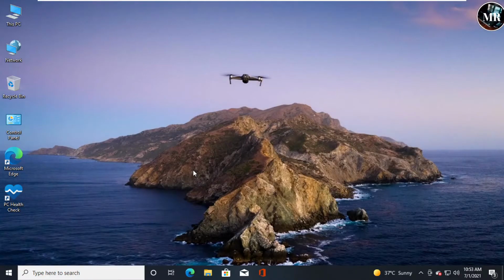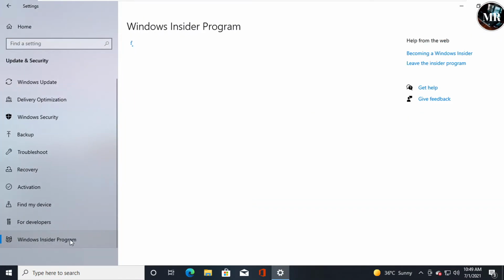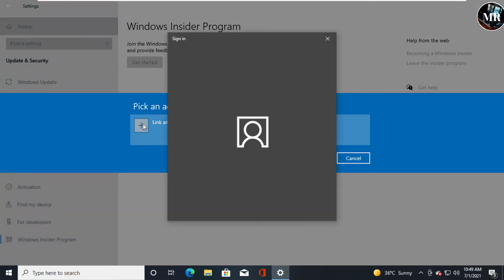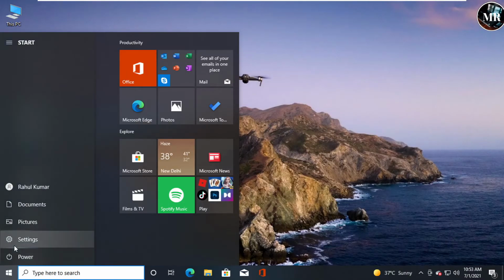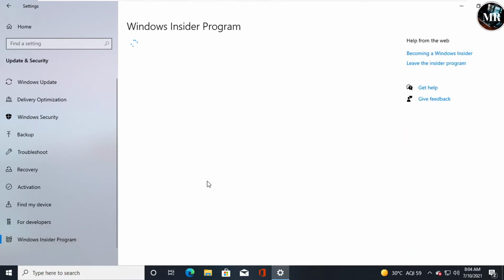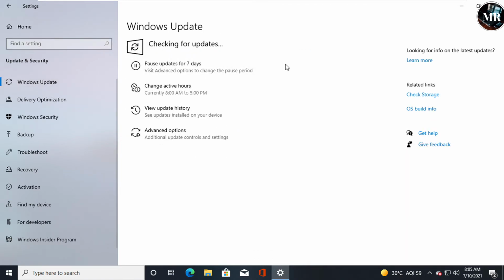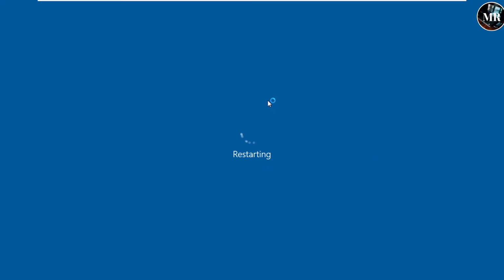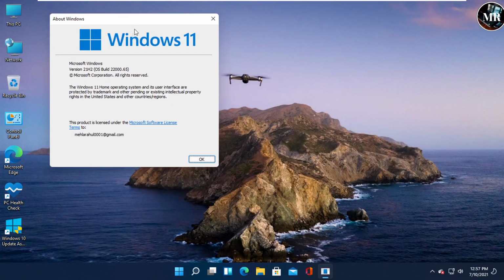Windows 11: How to Install Windows 11 (Officially) | Upgrade from Windows 10 to Windows 11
How to install Windows 11 officially?
This video will show you how to get and install Windows 11 update on Windows 10 in a quick and easy way.

Thanks :)

Windows 10: How to Download ISO File (Official) From Microsoft | Download Windows 10 ISO File 2021

Windows 11: Install Without TPM 2.0 | Upgrade from Windows 10 to Windows 11 | TPM 2.0 Fix

I am so grateful to have you all here! Thank you for supporting me and my channel.